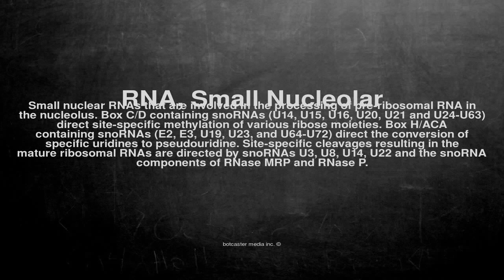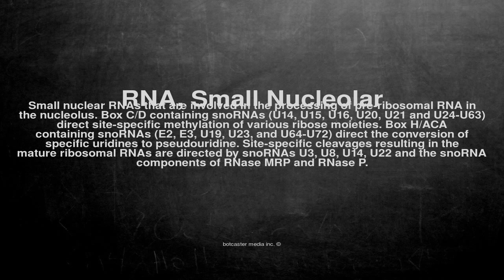Medical vocabulary: What does RNA, Small Nucleolar mean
What does RNA, Small Nucleolar mean in English?